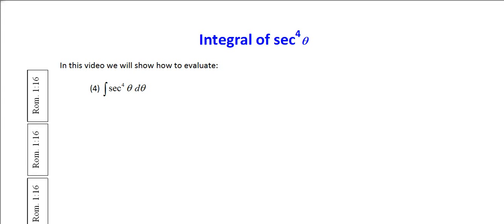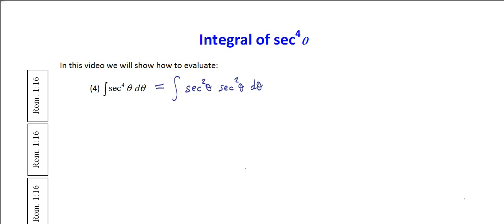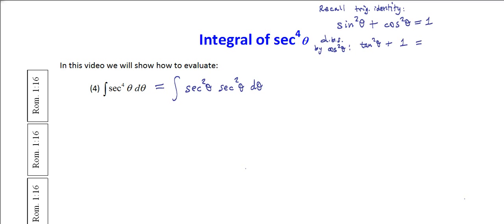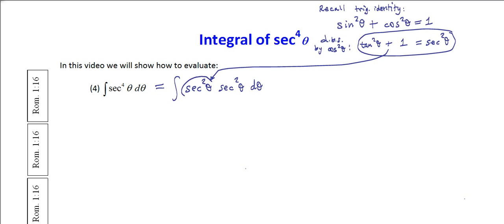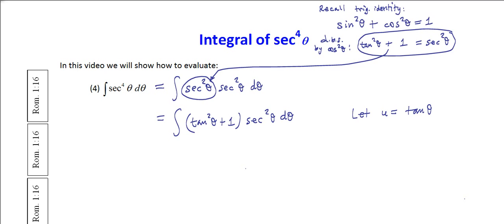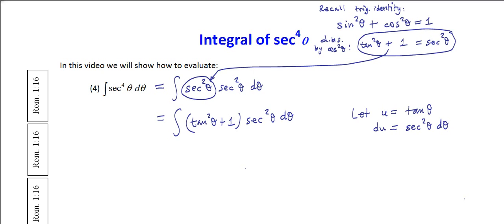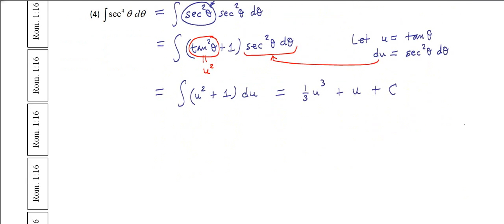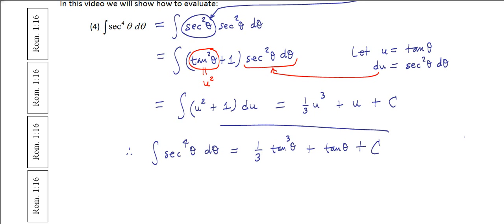Integral of sec^4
The fourth in a series of videos. In this video, we show how to integrate the fourth power of the secant function. We demonstrate this with a simple u-substitution and rely on a simple trig identity.